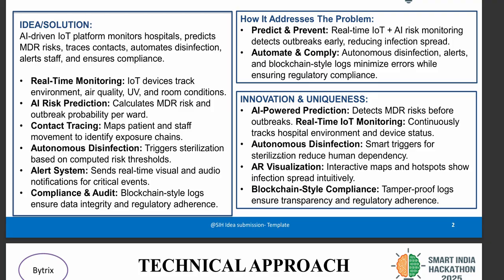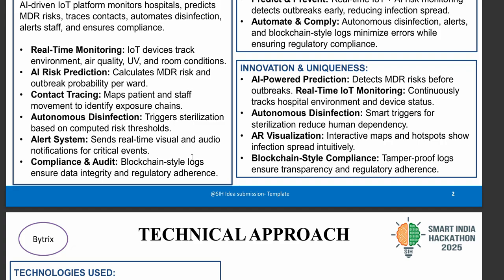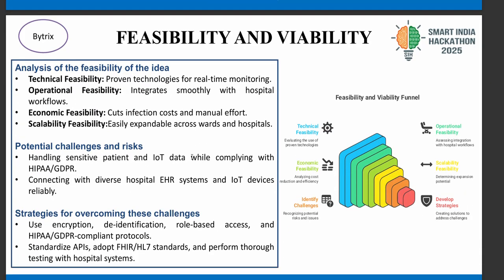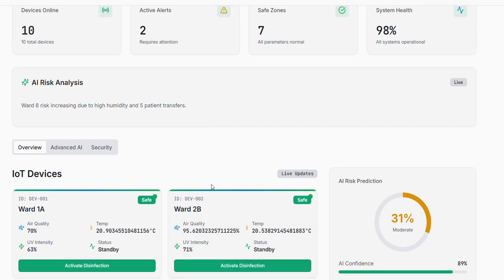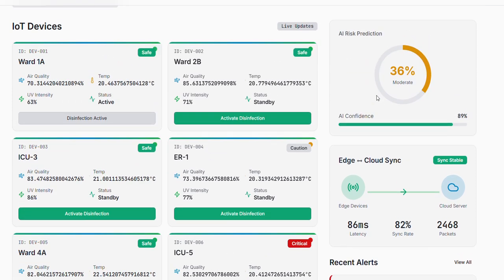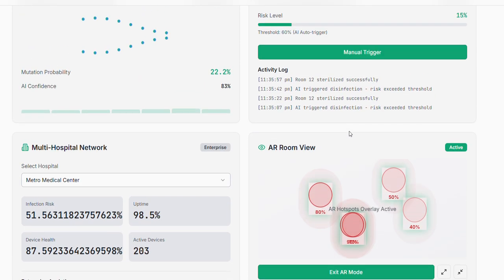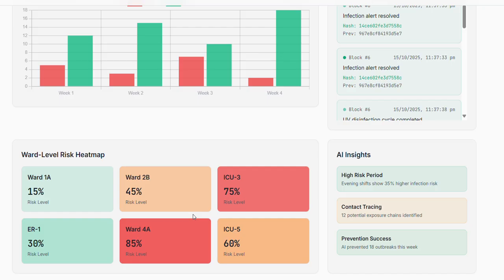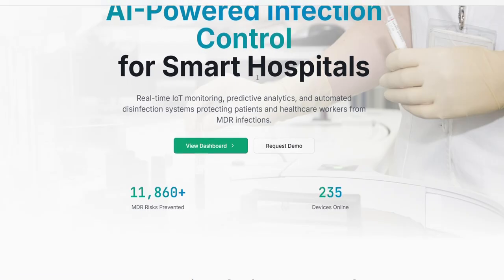SIH220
Idea Description: InfectioNet AI — Smart MDR Infection Control System
Multi-Drug Resistant (MDR) pathogens have emerged as one of the most serious threats in healthcare today. Hospitals worldwide struggle to track, contain, and prevent MDR outbreaks effectively due to fragmented manual systems, delayed reporting, and lack of real-time data integration.